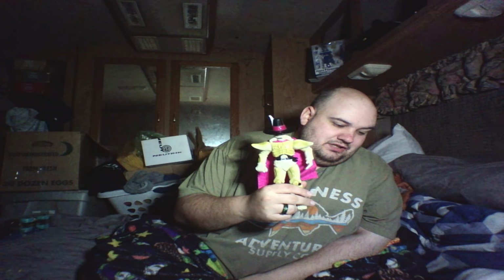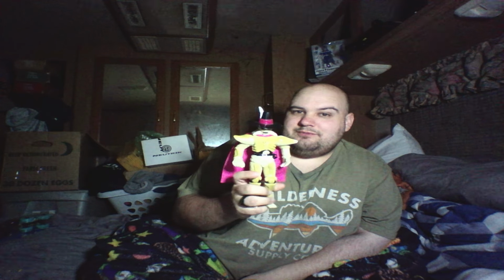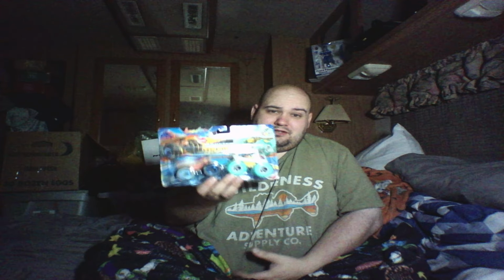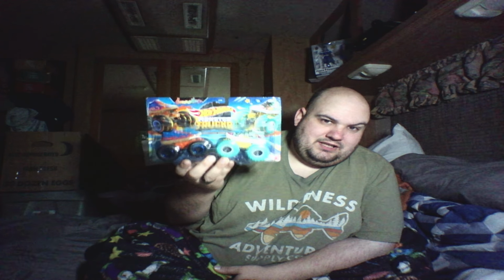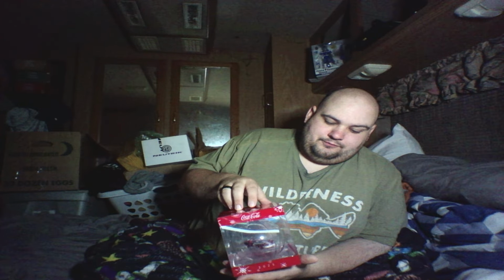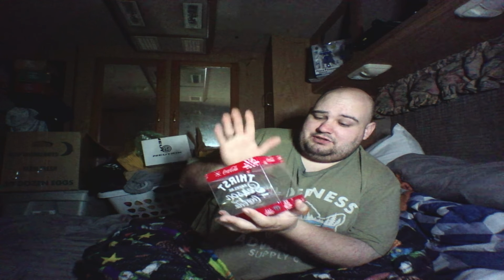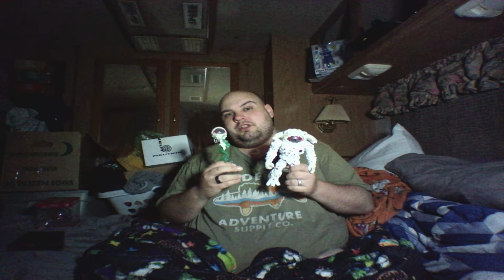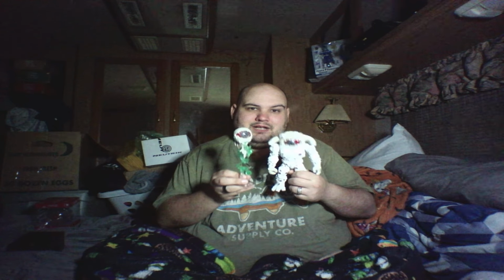11 sales from the weekend they add up quick on ebay